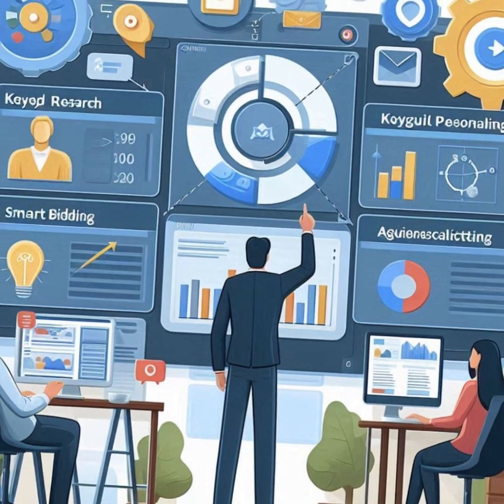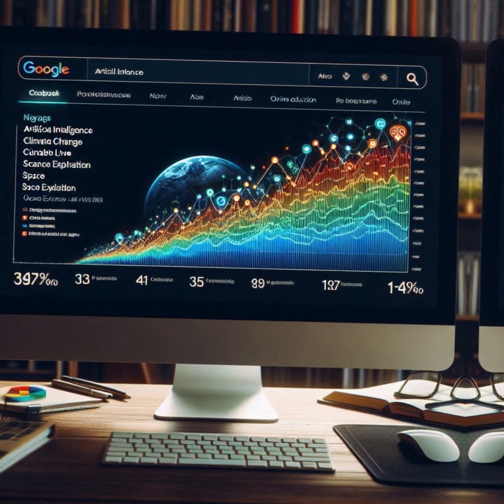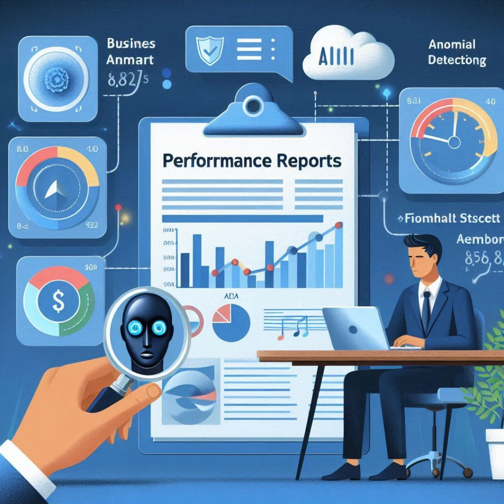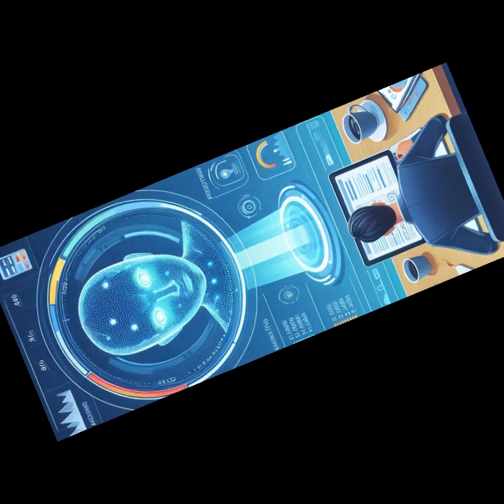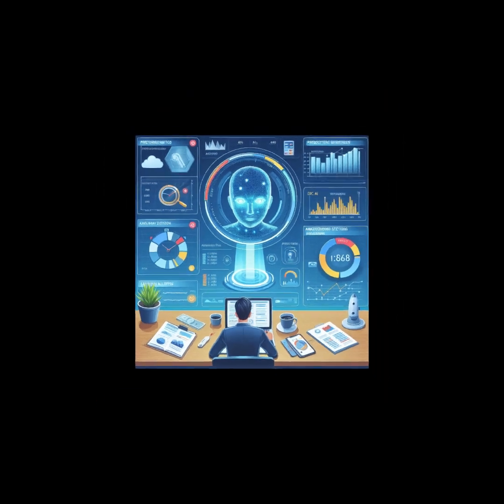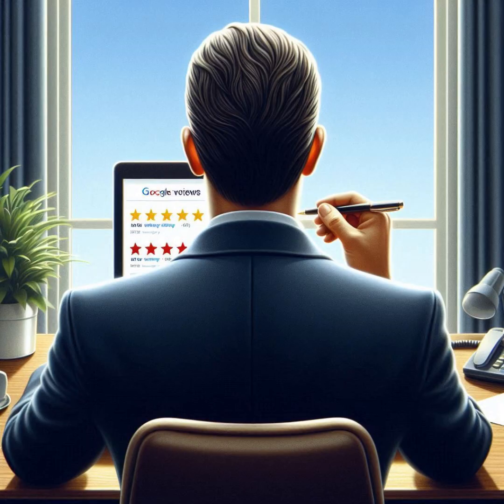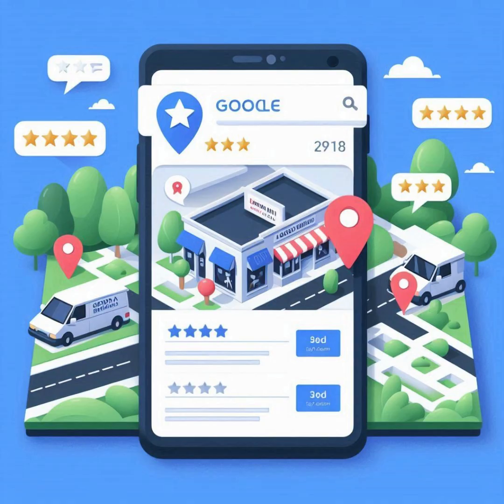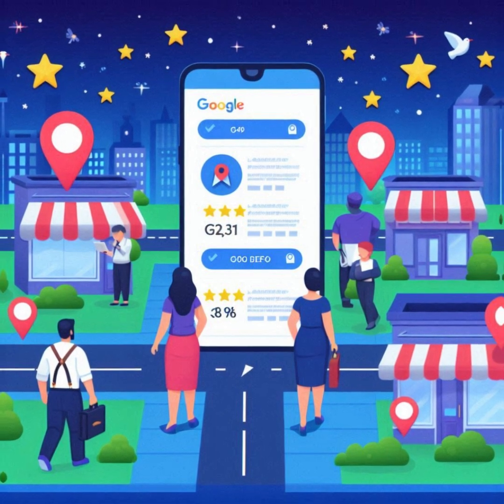Maximize Your Business Exposure with Google Ads and AI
Unlock the full potential of your business with our in-depth guide on leveraging Google Ads and AI to maximize exposure. In this video, we explore five strategic approaches to elevate your marketing efforts:

1. Google Ads Strategies: Learn how to use tools like Google's Keyword Planner and Smart Bidding to optimize your campaigns and reach your target audience effectively. Google Keyword Planner

2. AI for Ad Optimization: Discover how AI tools can enhance ad performance with real-time optimization, automated bidding, and personalized ad delivery. Google Ads Smart Bidding

3. Enhancing User Experience: Improve customer satisfaction with AI-powered chatbots, personalized content, and predictive analytics. Drift Chatbots, Google Analytics 4

4. Analytics and Performance Monitoring: Utilize AI-enhanced analytics to track performance, detect anomalies, and gain predictive insights. Google Analytics 4, Google Data Studio

5. Local SEO and Ads: Boost your local presence with optimized Google My Business listings and targeted local search ads. Google My Business, Google Ads Location Extensions

Whether you're a seasoned marketer or a business owner new to digital advertising, this guide provides actionable insights and practical tips to help you achieve your marketing goals. Don't forget to check out the links for more information on the tools mentioned in the video!

Watch Now and Transform Your Marketing Strategy!

Links to Tools Mentioned in the Video.

Google Keyword Planner: Optimize your keyword strategy by researching and selecting high-performing keywords with this essential tool.

Google Ads Smart Bidding: Use advanced machine learning to automatically set bids for your ads to maximize results based on your goals.

Drift Chatbots: Enhance user experience with AI-powered chatbots that provide instant, personalized customer support and engagement.

Google Analytics 4: Track and analyze your website traffic and user behavior with this powerful, AI-enhanced analytics platform.

Google Data Studio: Create comprehensive, interactive reports and dashboards to visualize your data and monitor performance metrics.

Google My Business: Improve your local SEO by managing your business listing on Google, ensuring accurate information and enhanced visibility.

Google Ads Location Extensions: Increase foot traffic to your physical location by displaying your business address, phone number, and other details in your ads.

Google Ads Location Extensions
By exploring these tools, you can effectively implement the strategies discussed in the video, leveraging Google Ads and AI to enhance your business exposure and achieve your marketing objectives. Each tool plays a crucial role in different aspects of your digital marketing efforts, from keyword optimization and automated bidding to personalized customer engagement and detailed performance monitoring.